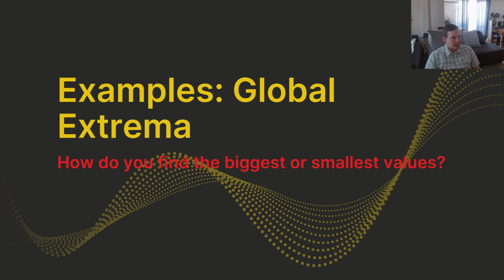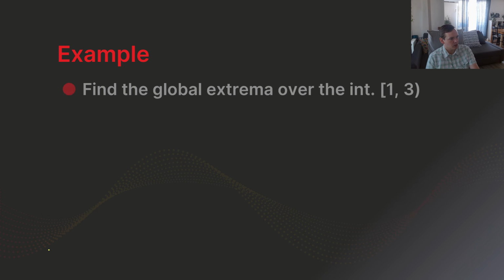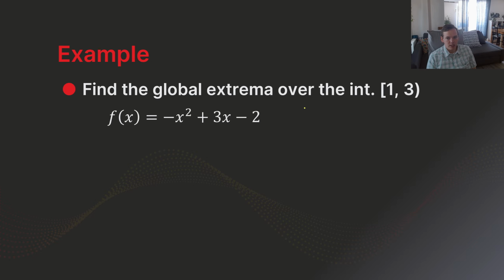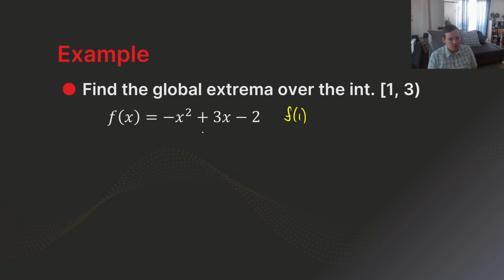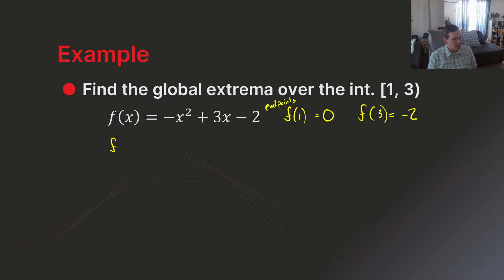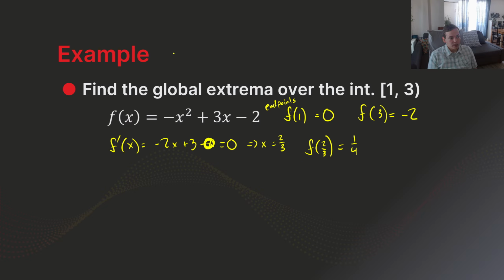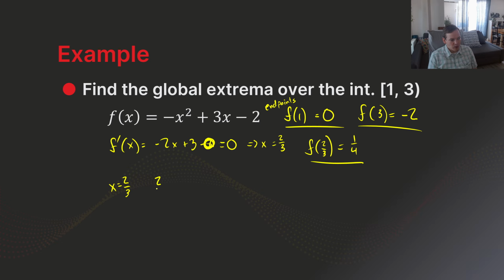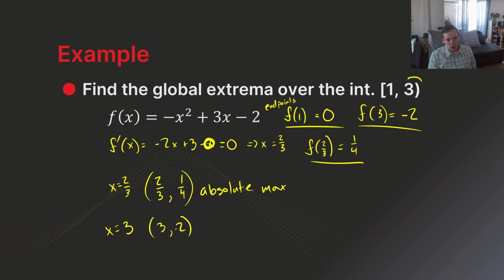4.3.3 - Examples: Global Extrema